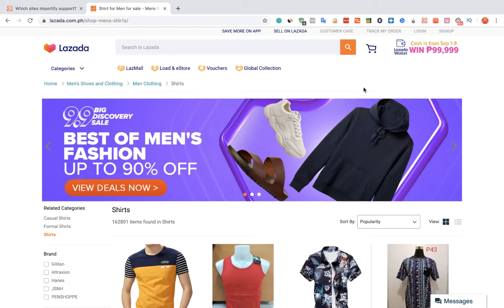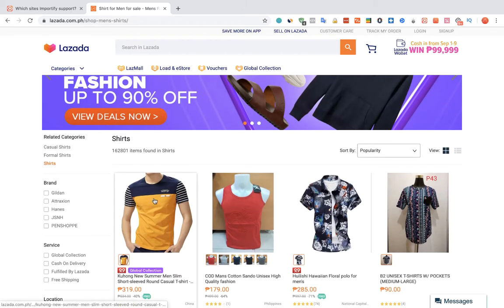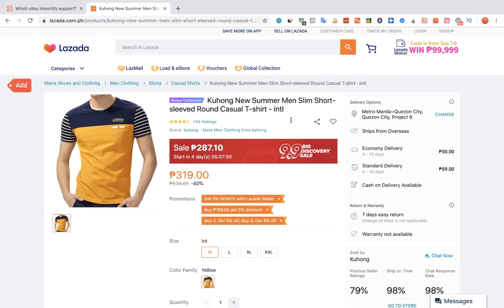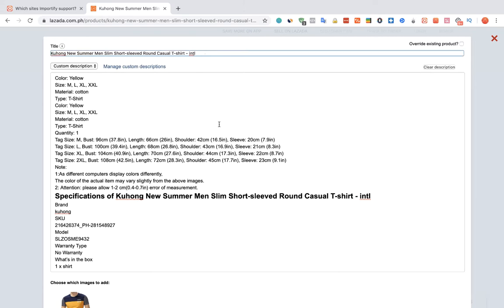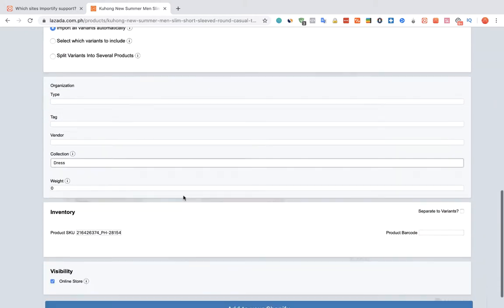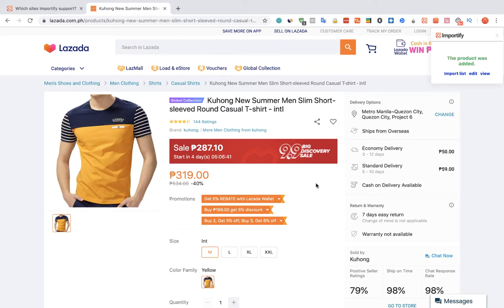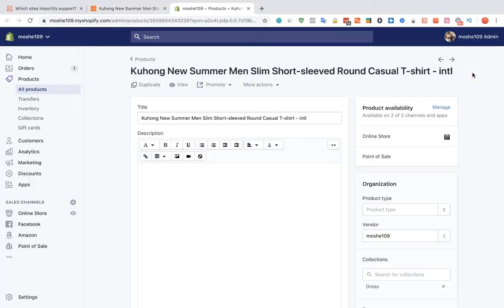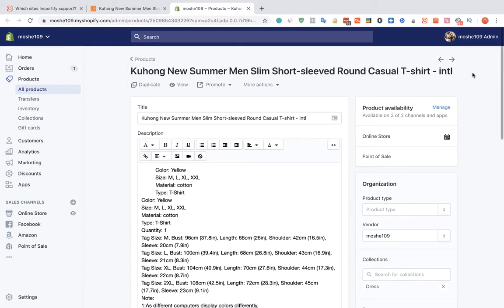How to import products from Lazada to Shopify using Importify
How to import products from Lazada to Shopify dropshipping store using Importify.